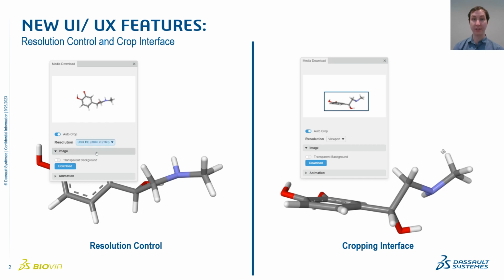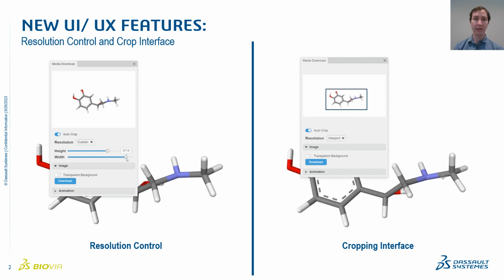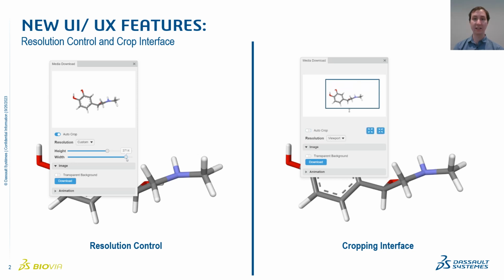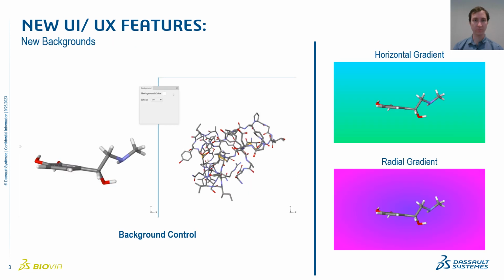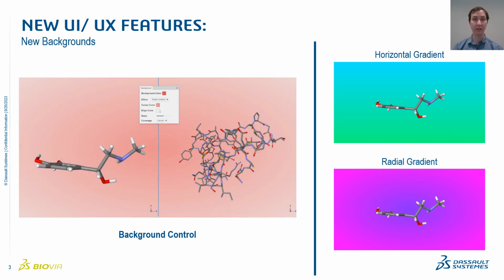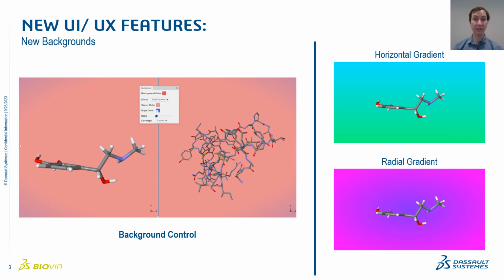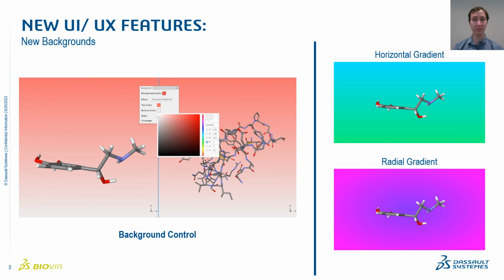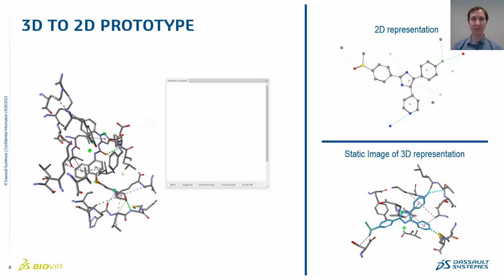BIOVIA Molecular Design: New Features and Prototyping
Presented by: Miko Stulajter, 2023 Software Engineer Intern